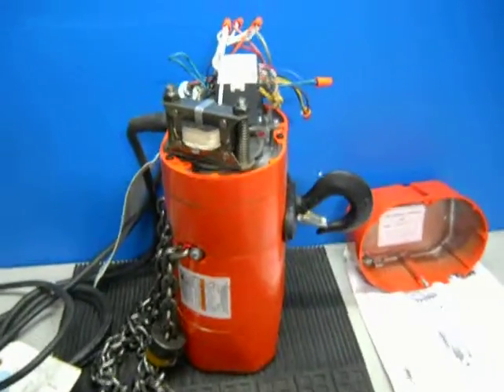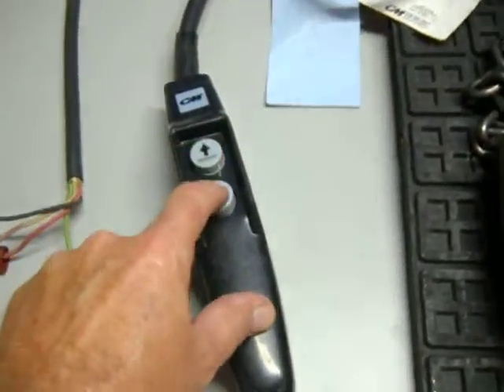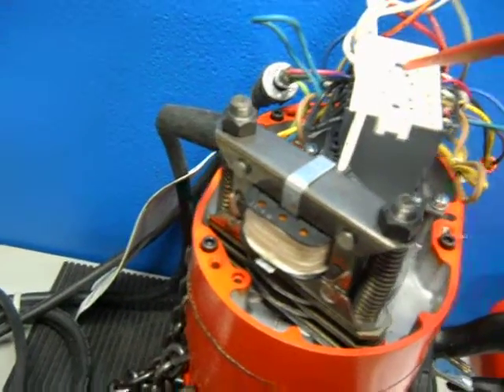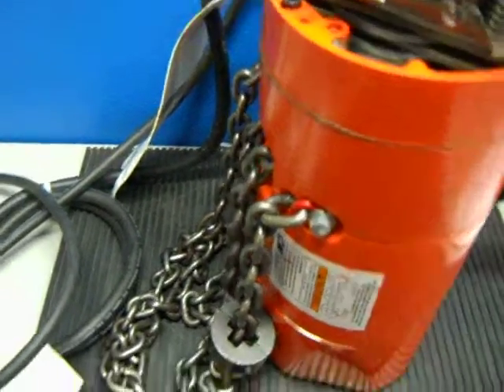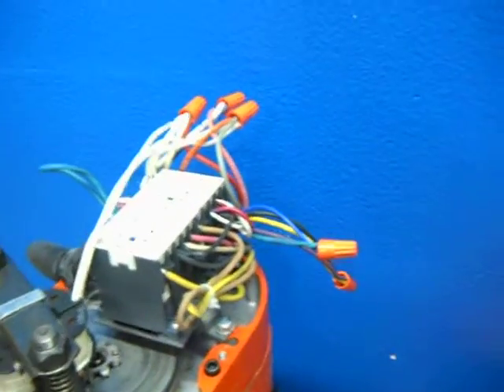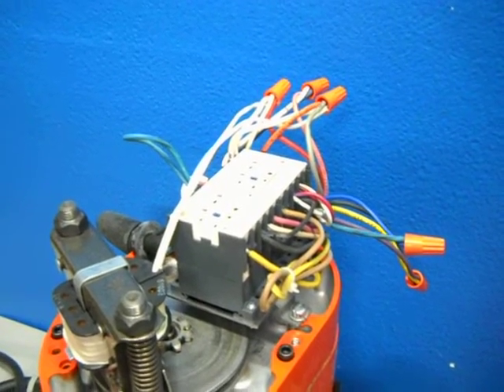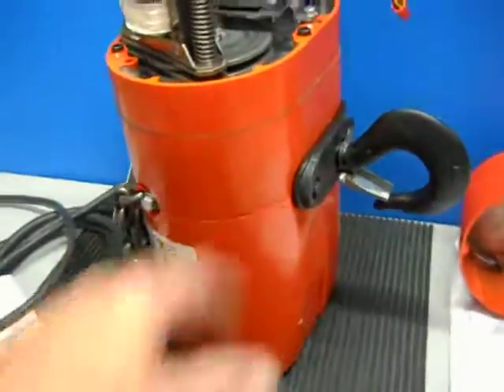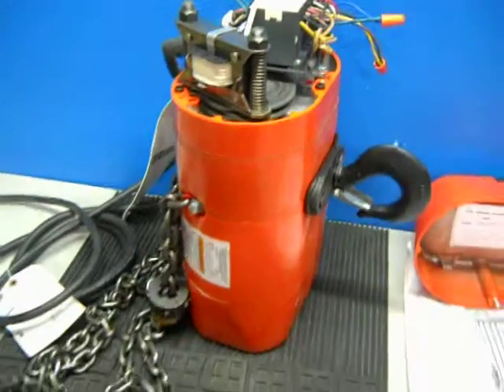CM 1 Ton Hoist 2406 : 44972